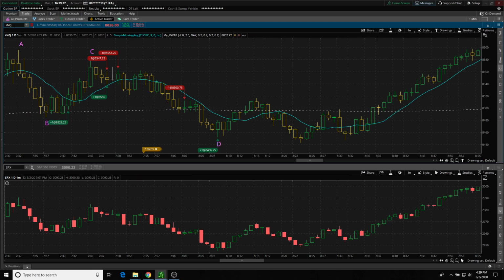Vicer NQ Futures Reverse ABCD - Mar. 02 2020